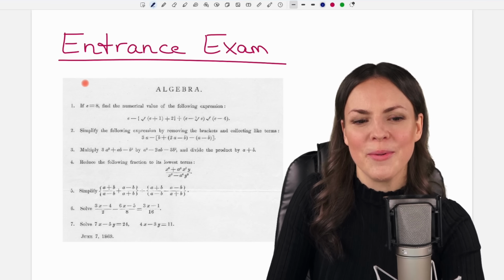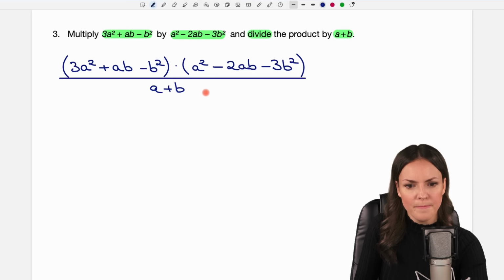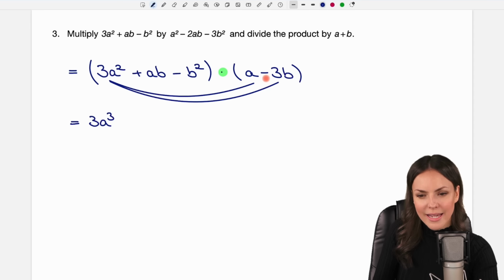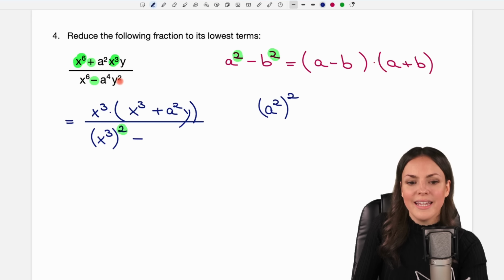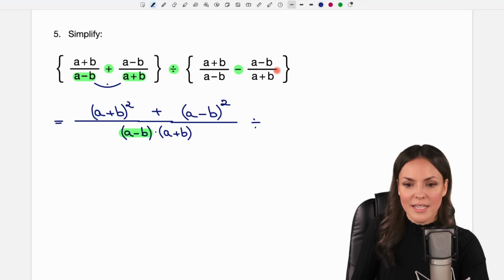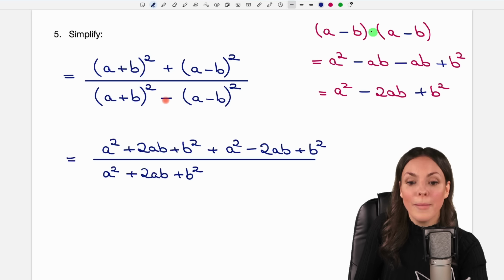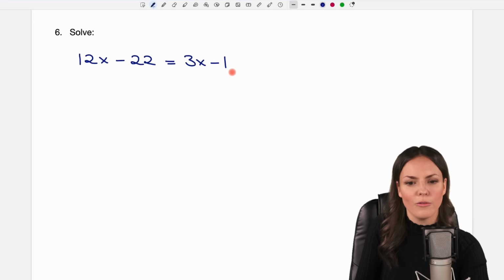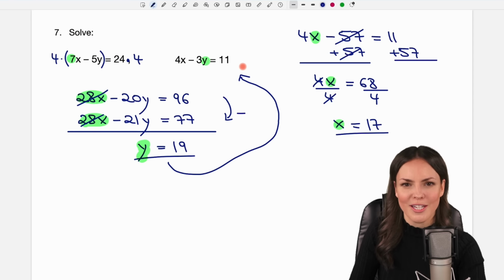MIT Entrance Exam from 1869! – Can you solve it?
In this math video I (Susanne) explain how to solve the 7 questions of the MIT entrance exam from 1869. We simplify terms, solve equations and a system of equations of this past university exam. Mathematics explained.

00:00 Intro – Entrance Exam
0:15 Question 1
2:13 Question 2
3:56 Question 3
11:02 Question 4
16:17 Question 5
25:35 Question 6
29:29 Question 7
32:39 See you later!